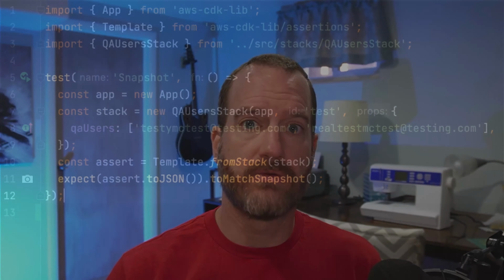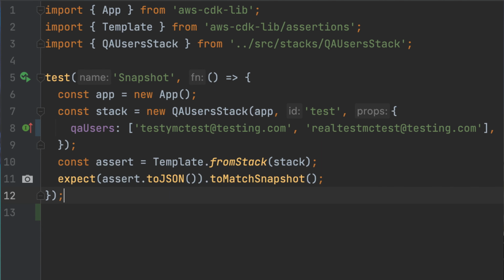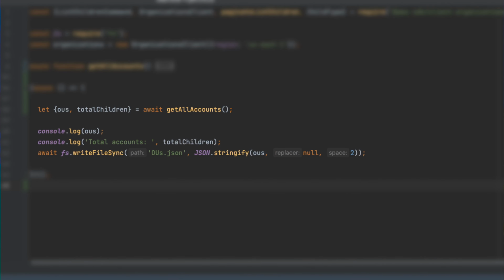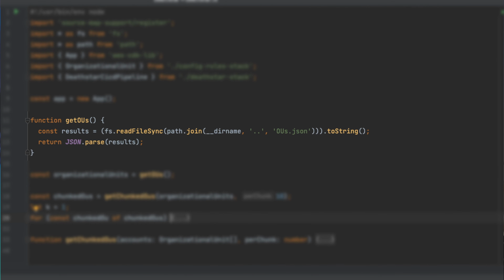The AWS CDK - The Bad Parts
The AWS CDK has changed the way we write infrastructure as code. But, is it perfect?

In this video I discuss the 5 main points I've seen people say are bad about the CDK and try to offer some ways to mitigate the pain.

The 5 points:
00:00 Intro
01:50 Semantic Versioning
05:01 AWS only
06:09 Determinism
12:35 Imperative vs Declaration
22:42 Customer Ownership